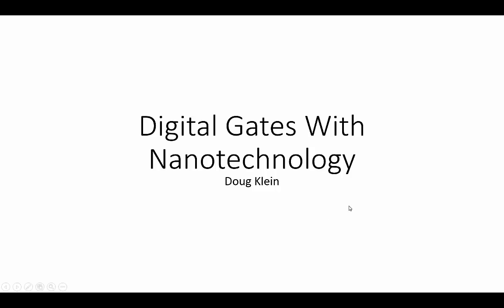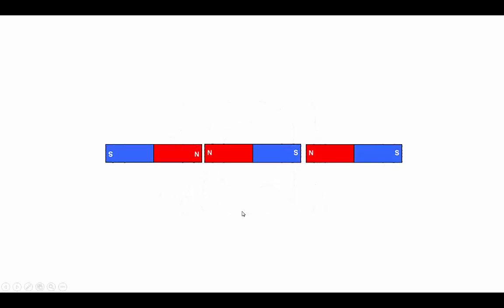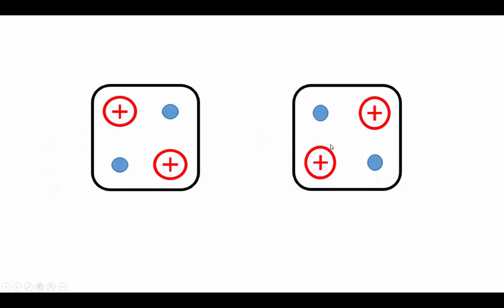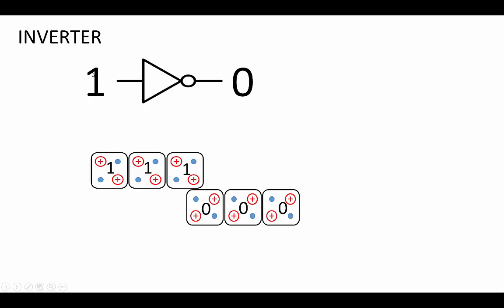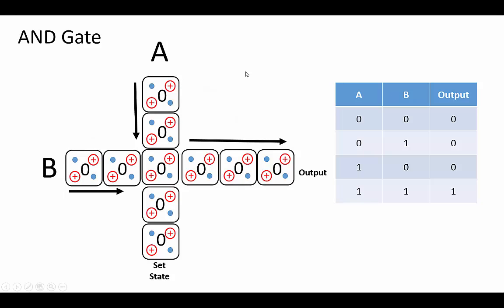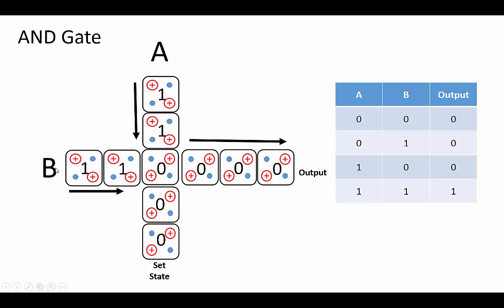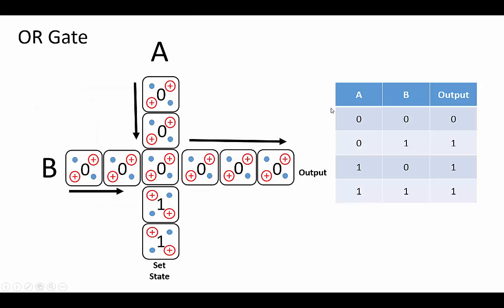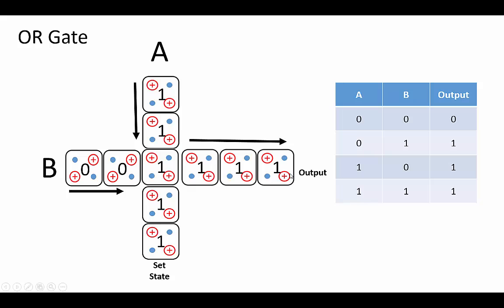Digital Gates with Nano Technology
I'm not an expert in this.  I'm just trying to convey the concept.